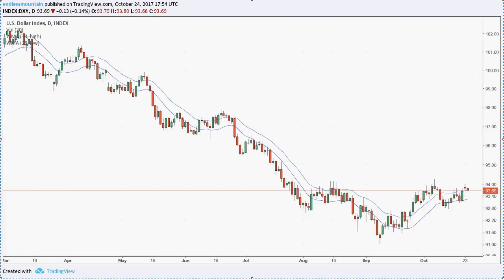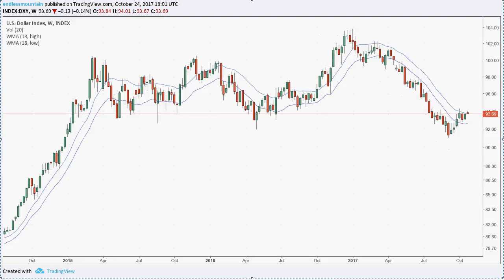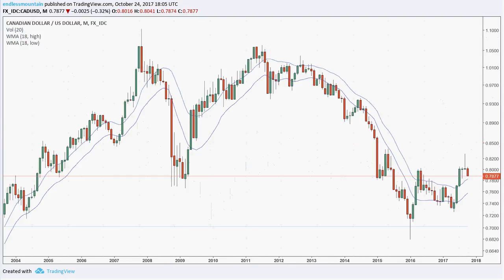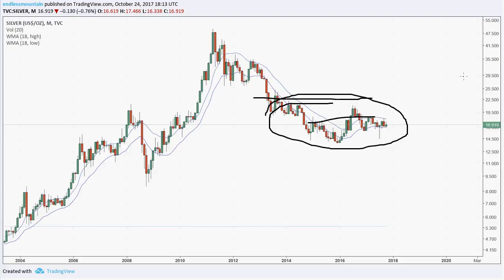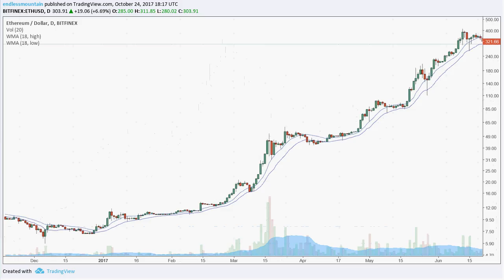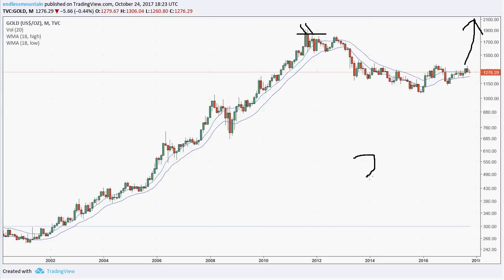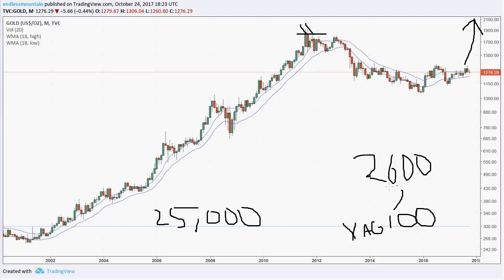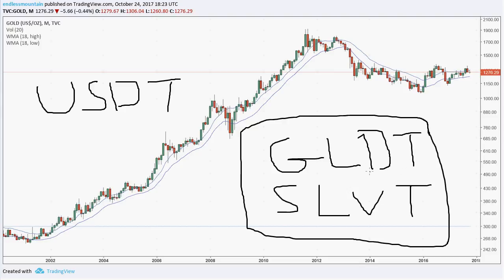Fiat Currencies, Silver & Gold Charts 2017.10.24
1bUUj1qbkadvN18tmkAVm53SoWmRp4PkS

LgfrHuw8GA1atJ6rAs8fQZQt16CEFwBCHw

KOMODO gift wallet
RWeRkDpWYm8nVL7NQ3745UYVC1HqFPCMEG
reason for this one included is the fees on Bittrex are only 0.002 which equates to under one penny as five dollar price would be needed for a one cent transfer fee.